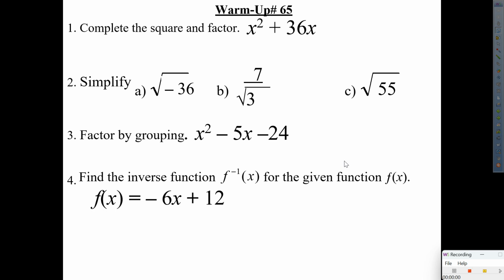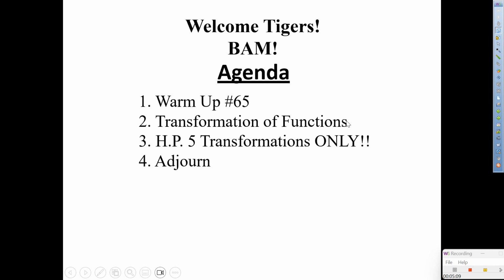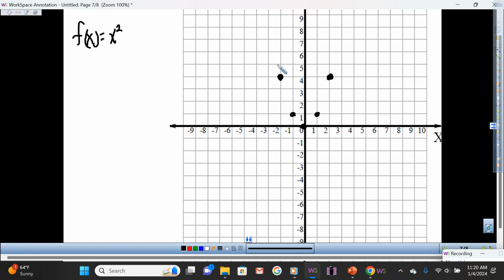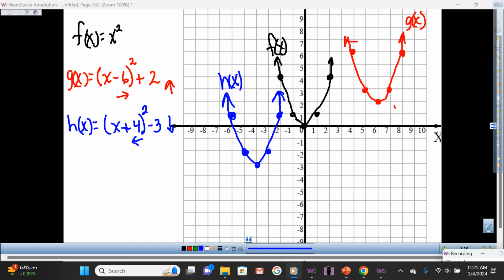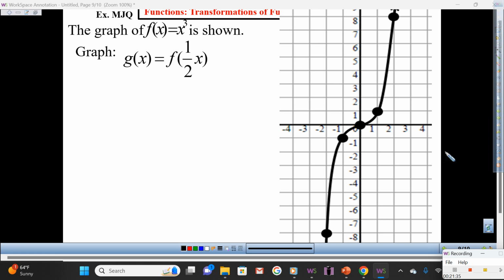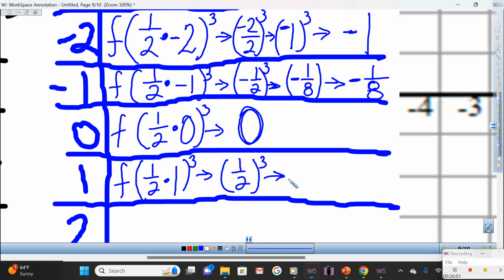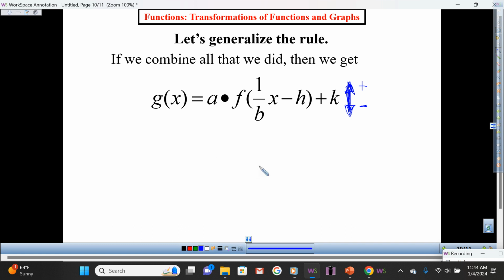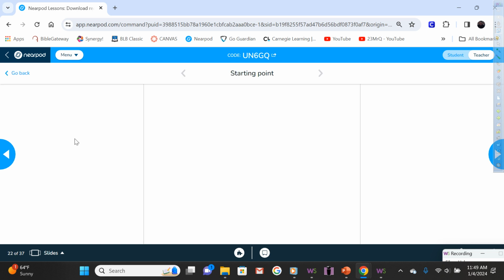Mr. Q's Stretch & Compress Functions (Parameter B)